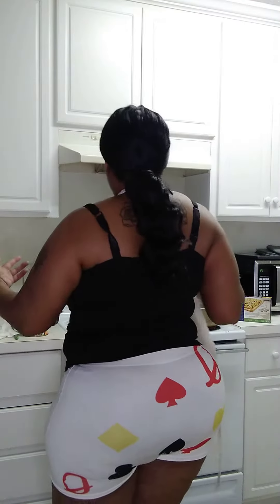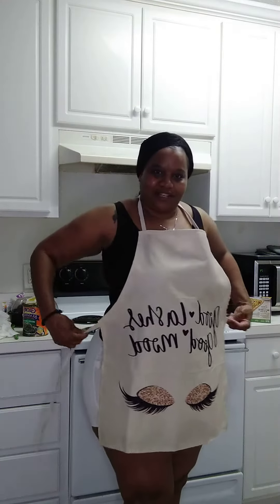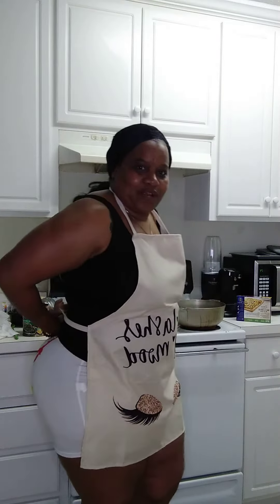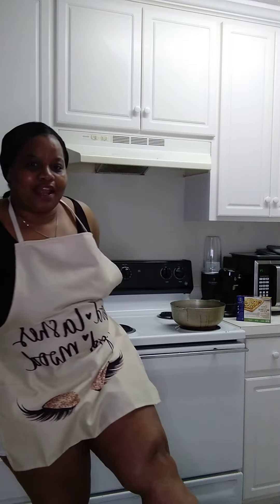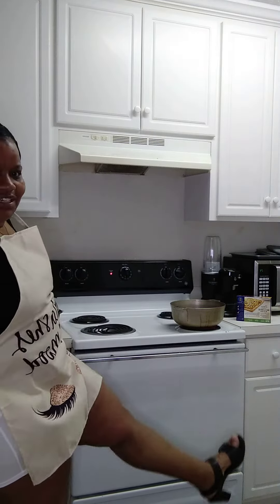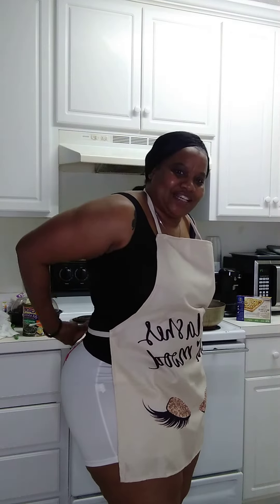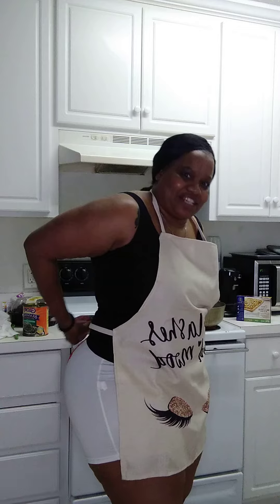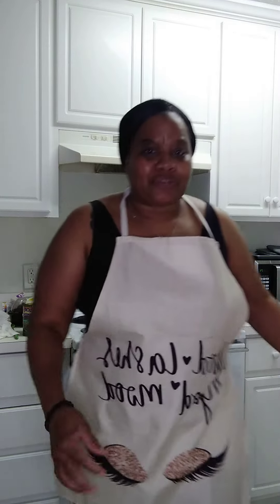Keep his attention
put your apron on and your heels and get in the kitchen to cook